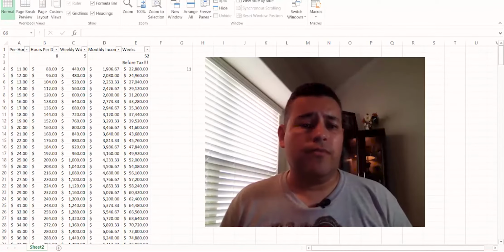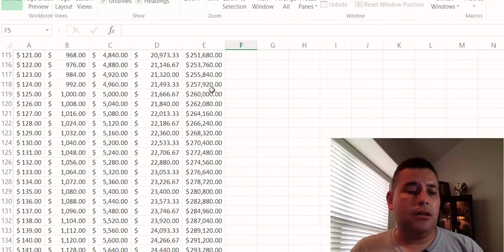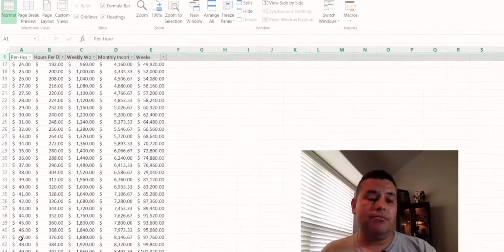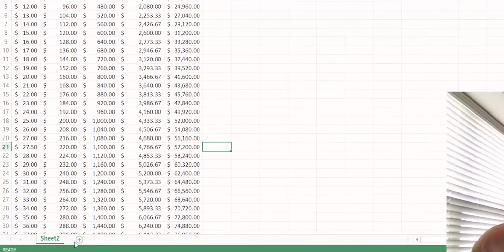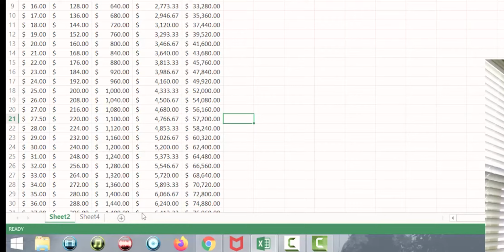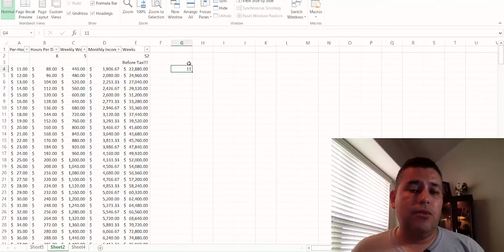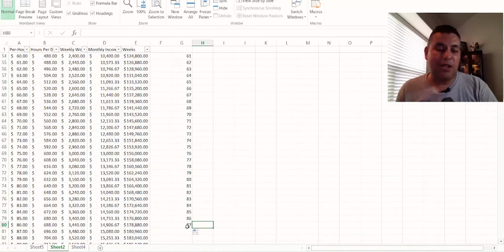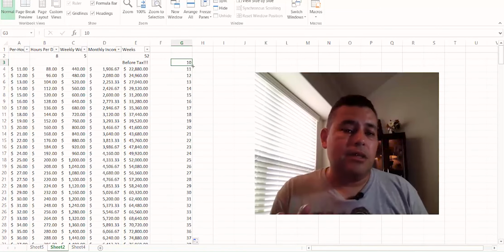Microsoft Excel | 3 Tips To A Faster You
A short tutorial on 3 of the mostly used effective steps.
3 Tips on Microsoft Excel to a faster you consist of
   1. Freezing the first row
   2. Keyboard Shortcut on creating a new sheet.
   3. How to create a fill series - (watch the video)